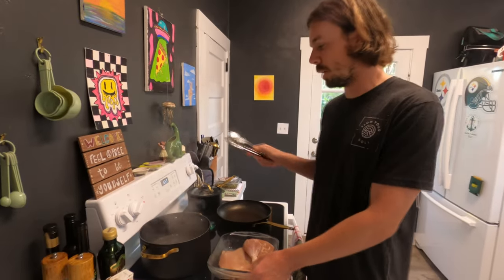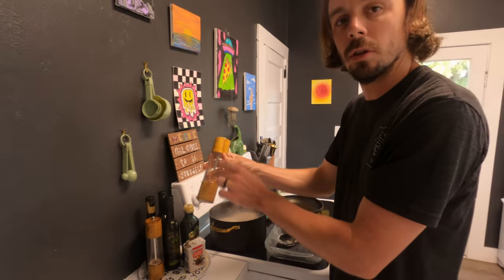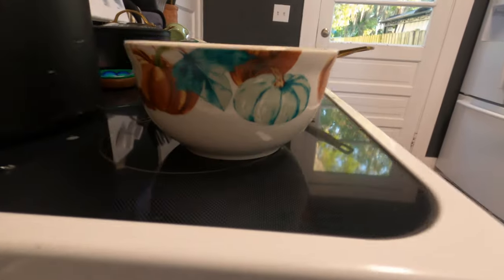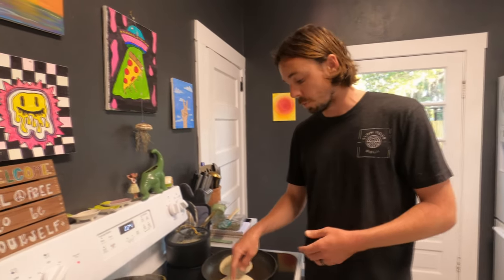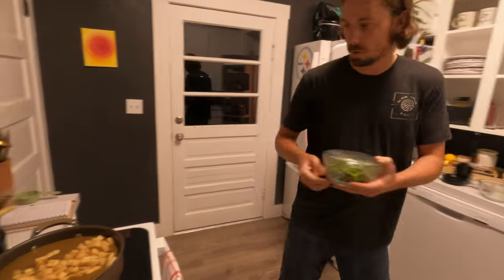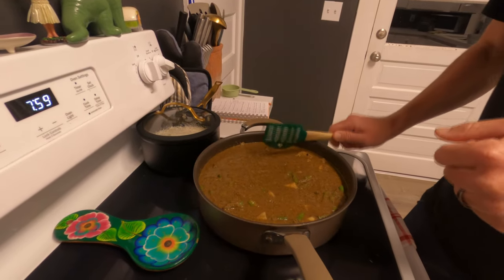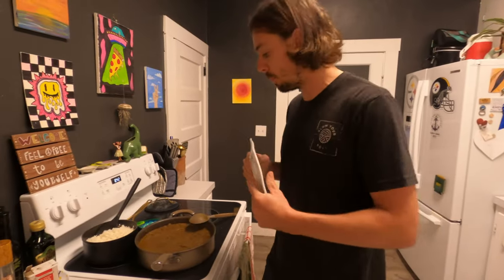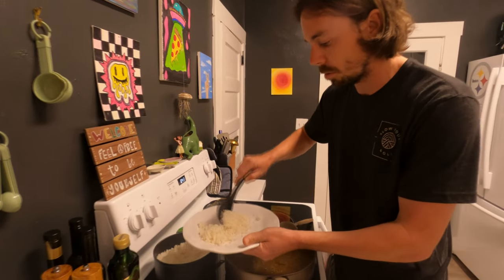Cooking Around The Planet |Guatemala| EP. 3 of 195 |Pepian de Pollo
Hey guys! We'd like to formally welcome you to the first episode of Cooking Around the Planet! The weekly show where we randomly pick a country out of a hat, learn about the place and culture, find an authentic meal from that country and then give it our best shot at cooking that meal for dinner. All the while, sharing everything we learn with you! This idea came to us two years ago while we were having breakfast at our favorite place, an Argentinian spot called Wake Up Cafe. We are so excited to finally be making it happen! There's nothing we love more than experiencing new cultures, food and travel. As we share these meals we hope to inspire people to learn about cultures they may have never thought twice about, to think outside the box when it comes to dinner time and to be humbled by just how fascinating and complex life is on this beautiful planet!

Here's the documentary from Toyota World Runners we mentioned in the video.

Here are the recipes we used!